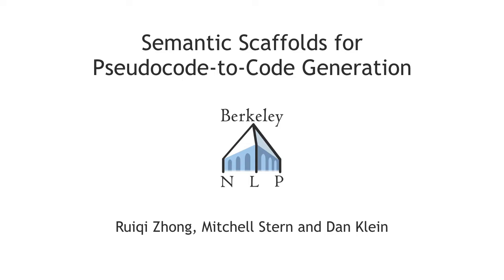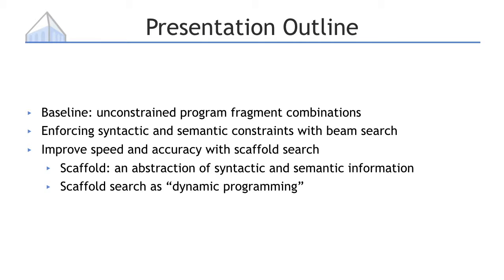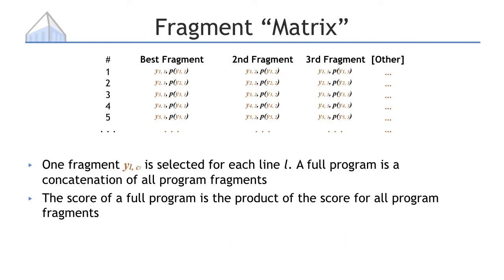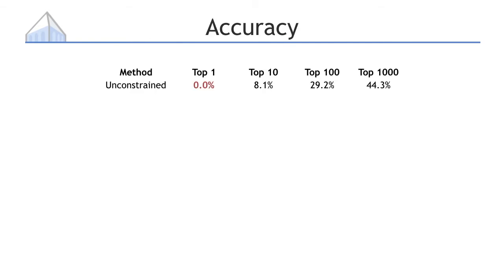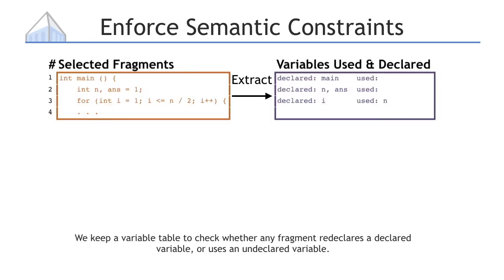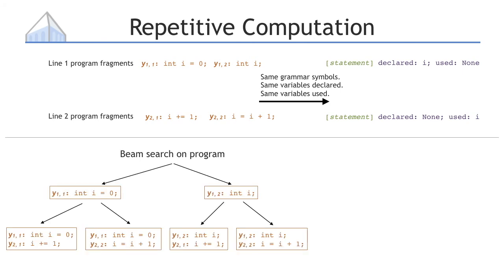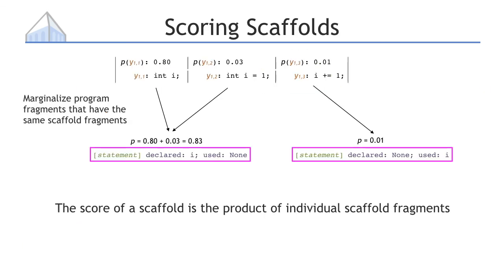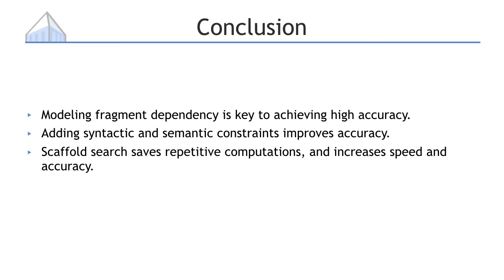Semantic Scaffolds for Pseudocode-to-Code Generation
ACL 2020, Ruiqi Zhongm Mitchell Stern, Dan Klein